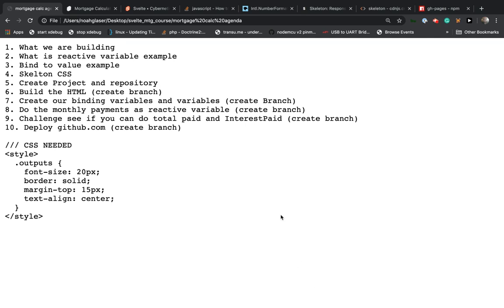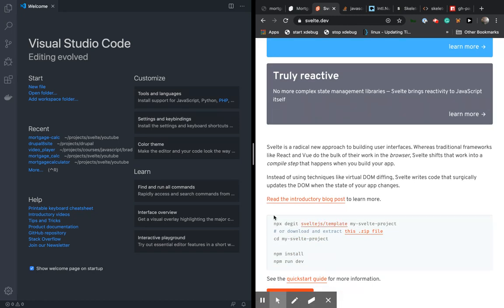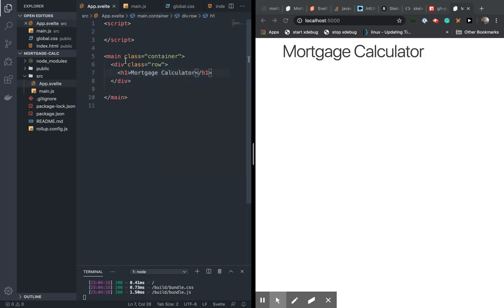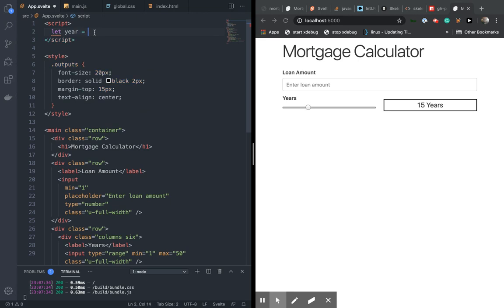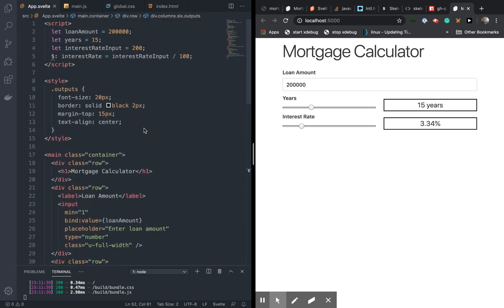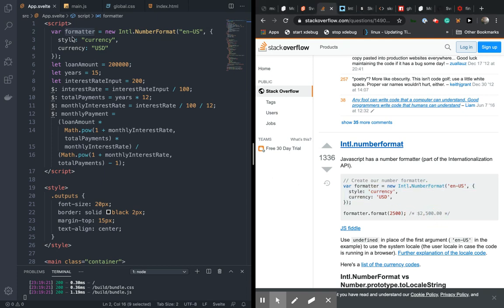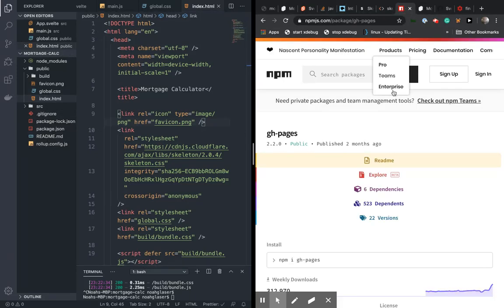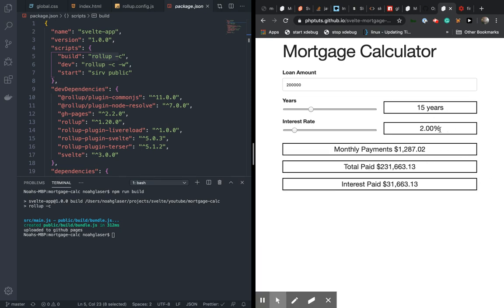Svelte.js Project Base Tutorial - Mortgage Calculator App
In this video, we build a mortgage calculator that uses reactive variables in svelte.js.  We are going to make this calculator completely reactive without any functions.

Relevant Svelte Examples